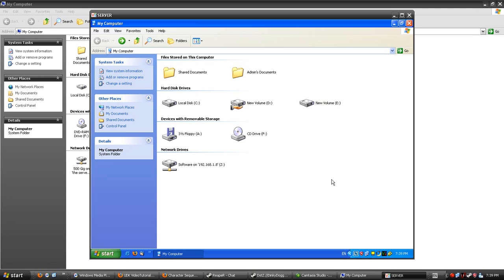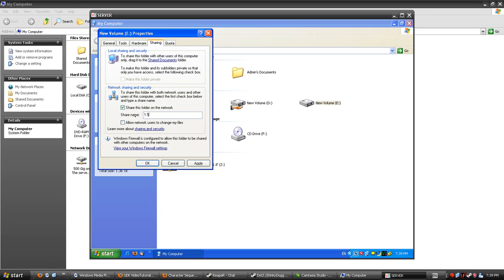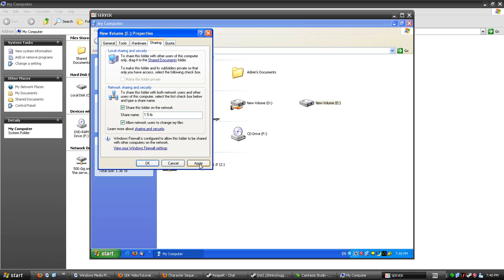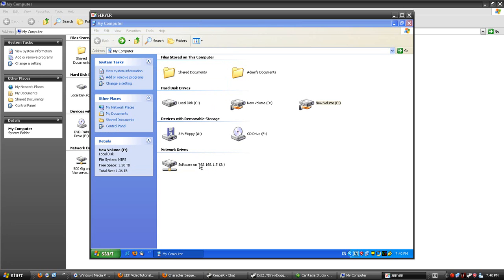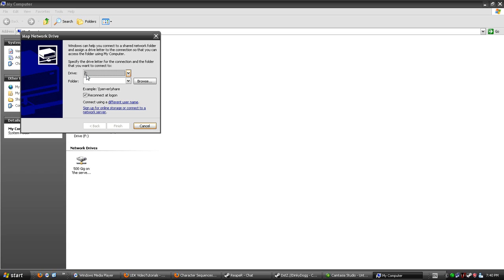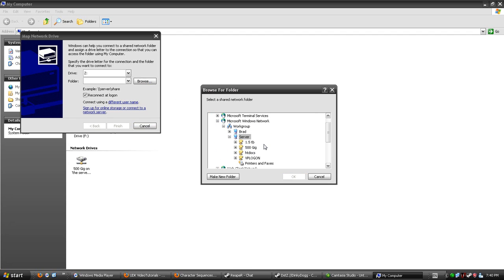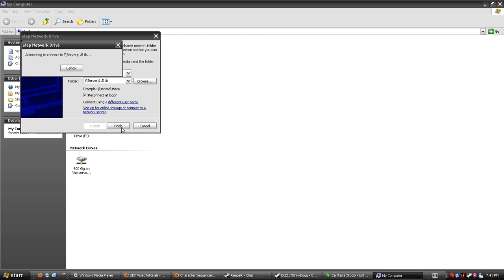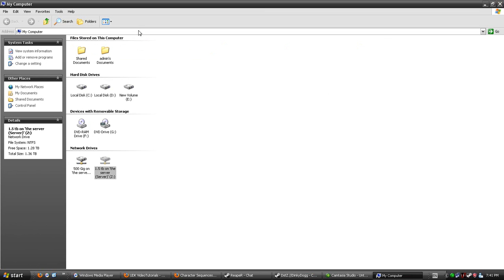Mapping Shared Drive/Folder In Windows XP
I show you have to share and map a folder in Windows XP.

I haven't uploaded anything in a while. Lets hope this is the first of many more uploads to come.